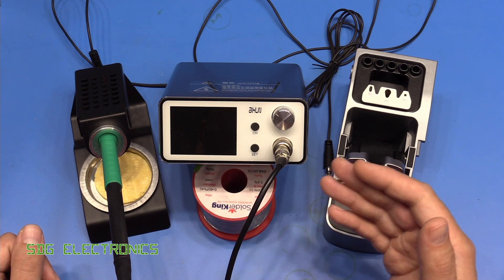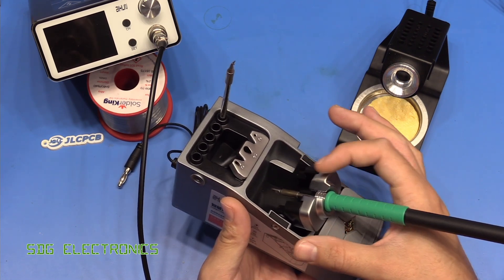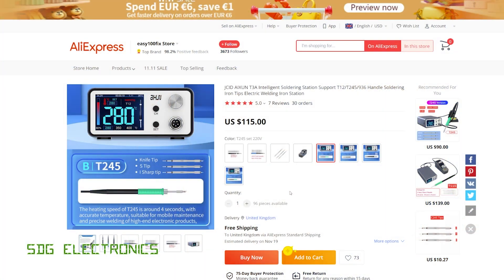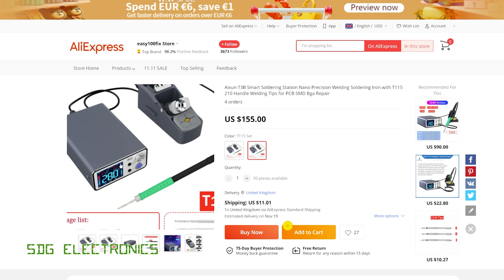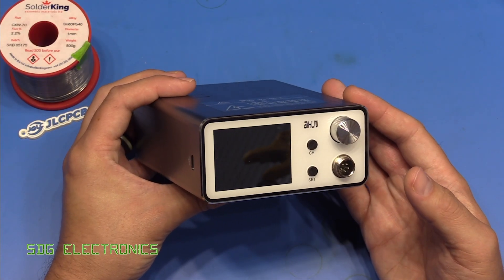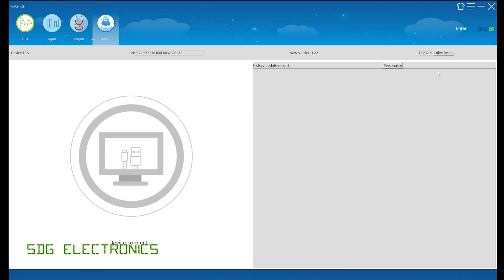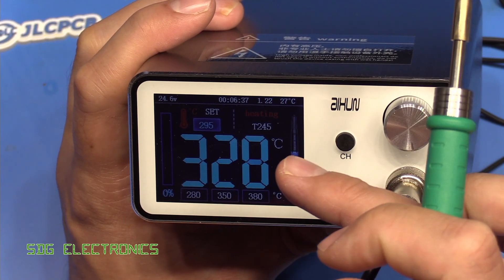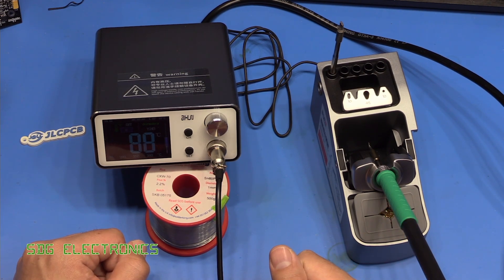SDG #229 Improved Aixun T3A Soldering Station Handpiece Cradle and JBC C115 C210 C245 handpieces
0:00 Introduction
1:17 Detailed look at the Stand
3:17 T3A and T3B from AiXun
5:53 Sponsored Message from JLCPCB
6:24 Firmware Updates from JCProgrammer
10:09 Conclusions and Next Videos